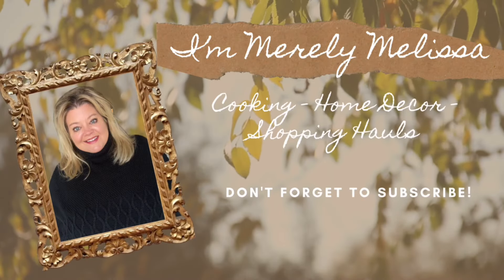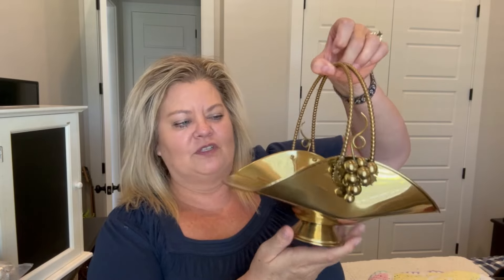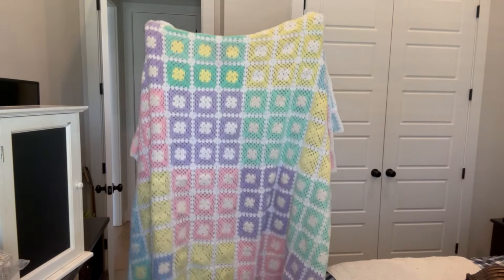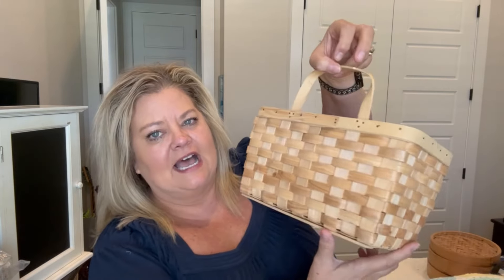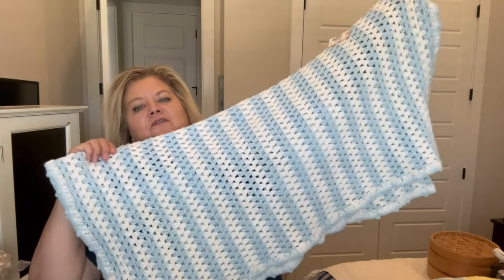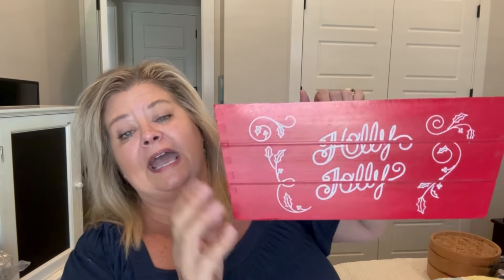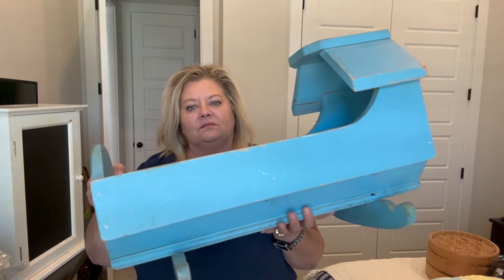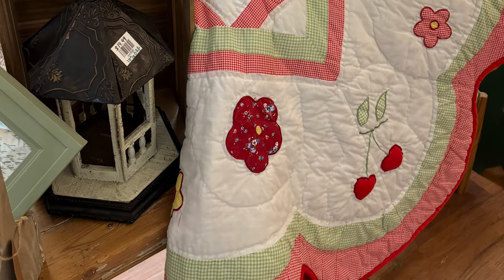MASSIVE THRIFT HAUL - AND NOT JUST FROM THRIFT STORES!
I have been thrifting again, and from some untraditional places as well! I got some really great stuff and I can’t wait to show it all to you!